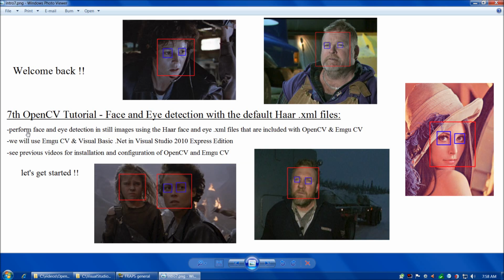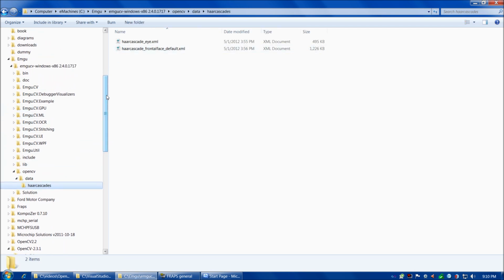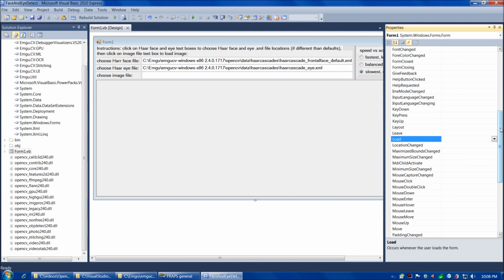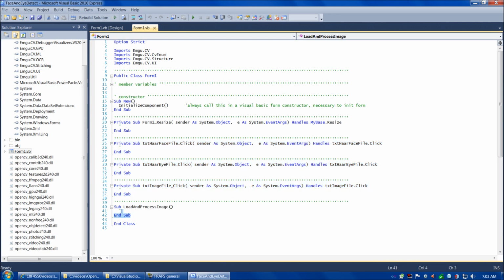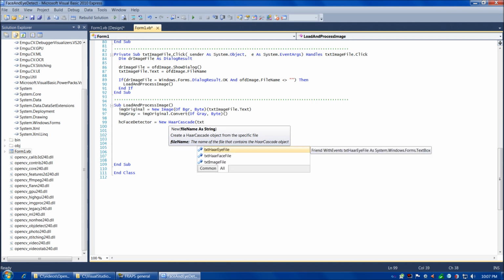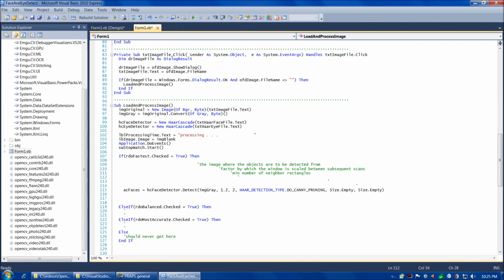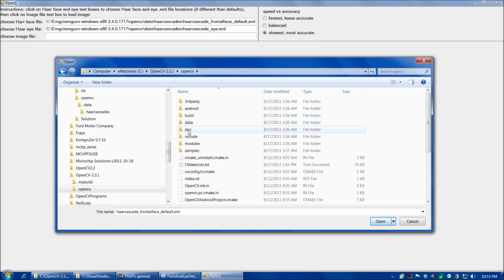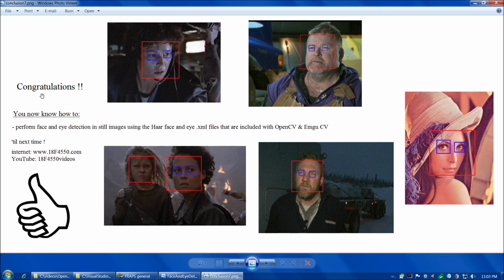OpenCV tutorial 7: Face and Eye Detection with Emgu CV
In this video we perform face and eye detection using Emgu CV, Visual Basic, and the default Haar classifier xlm files.